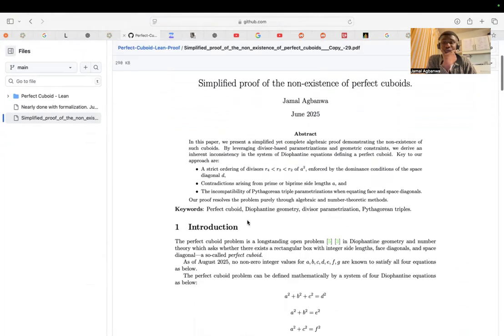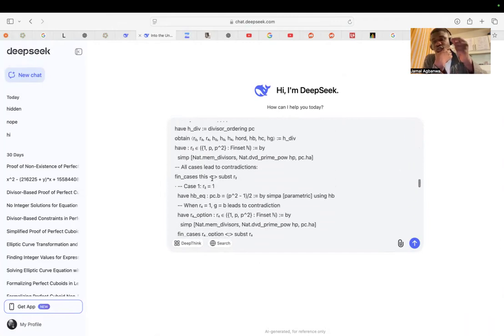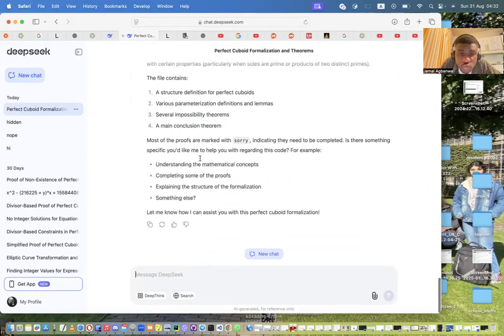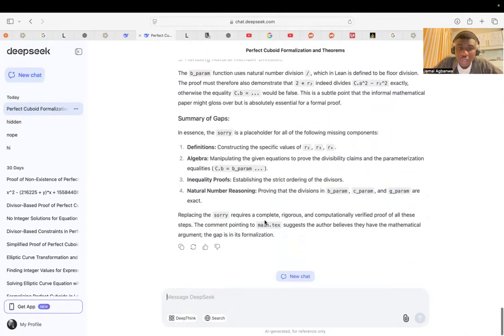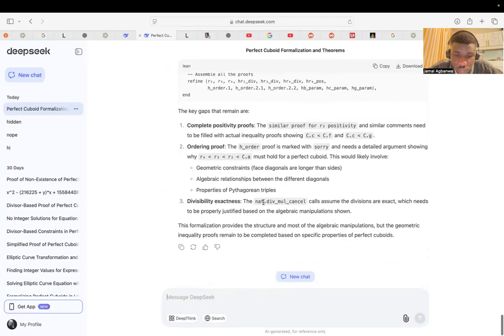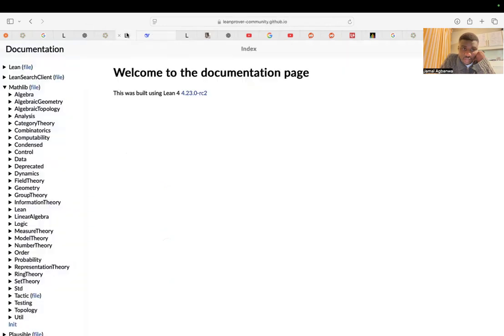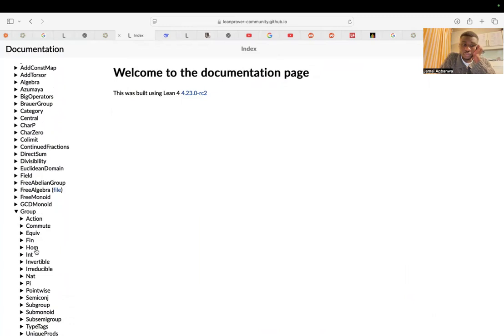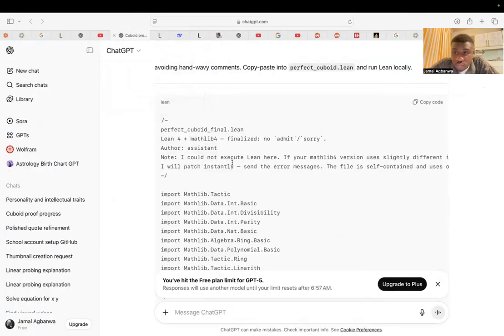Exploring some ways of refining AI assistance in the Lean formalization of my Perfect Cuboid proof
In this video we discuss some exploratory ways of using sieving Lean codes of my proof across different AI models, to formalize this proof correctly.

(Any helpful feedbacks that advance this problem would be duly acknowledged in the published paper.)